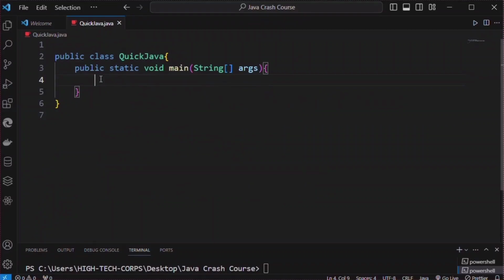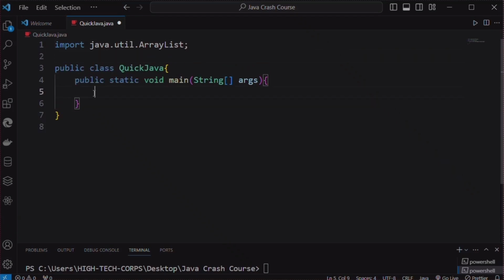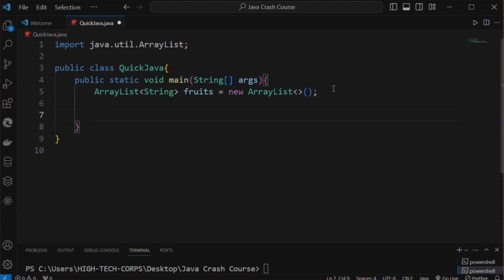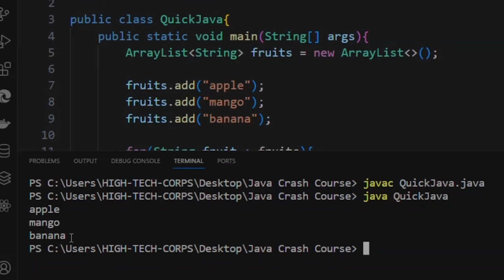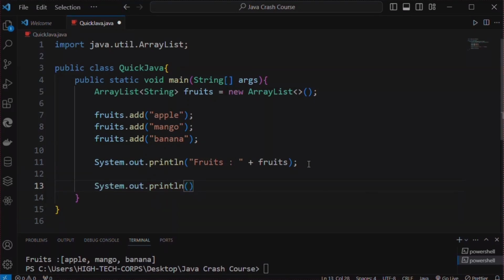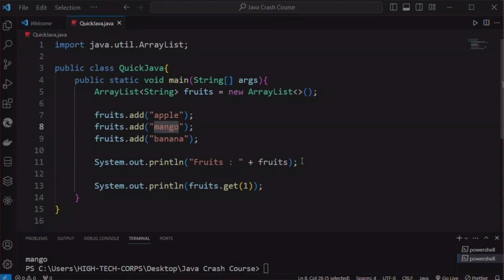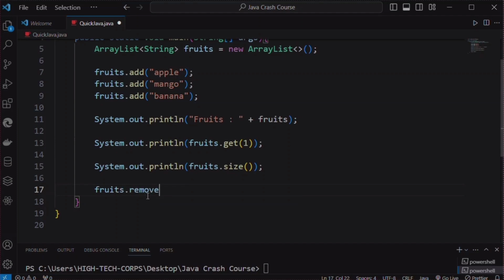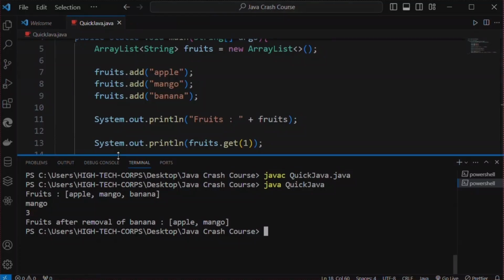ArrayLists in Java ☕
This video shows how to use ArrayLists in Java for easy storing and manipulation of multiple data values.